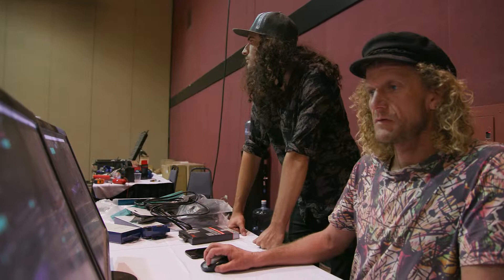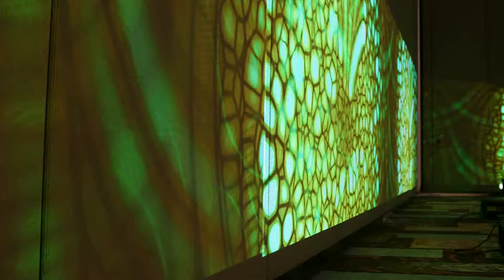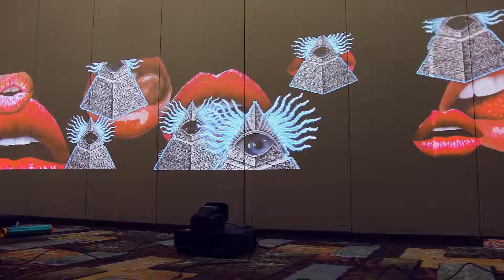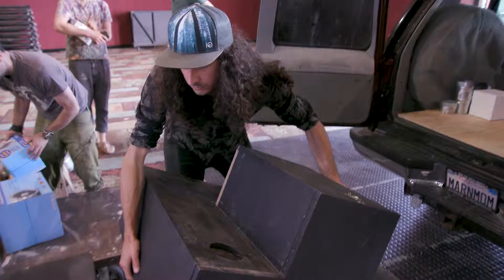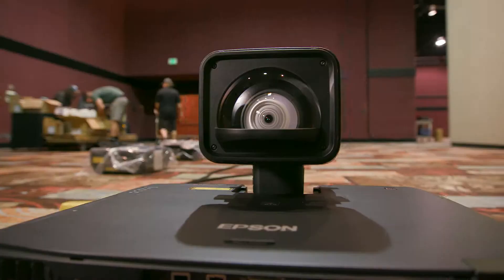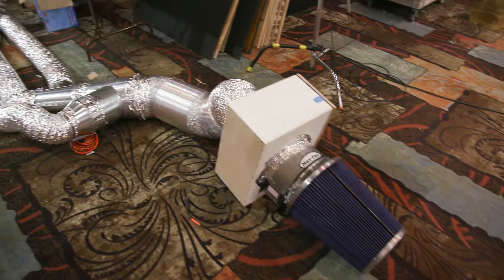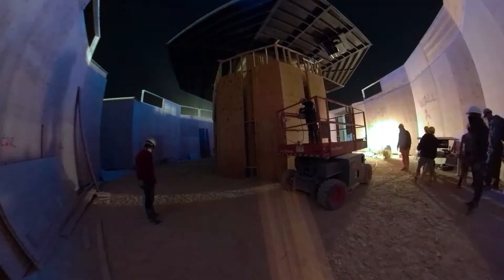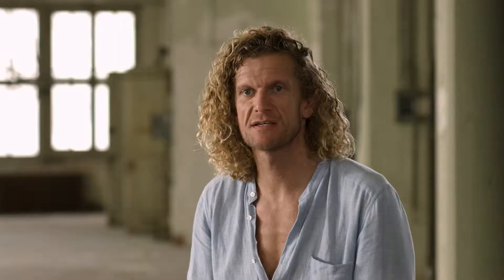Epson Pro L Projectors | Joe Crossley Testimonial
From buildings to mountains, artist Joe Crossley and Astral Projekt transform everyday surfaces into vibrant alternate realities. Watch and see how they use Epson’s powerful Pro L laser projectors to reimagine space and bring unique concepts to life through projection.